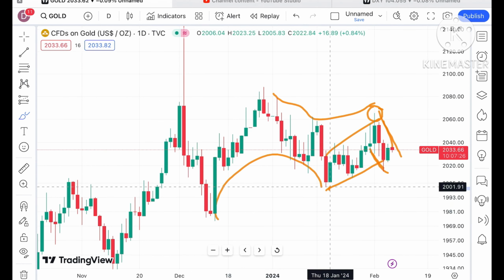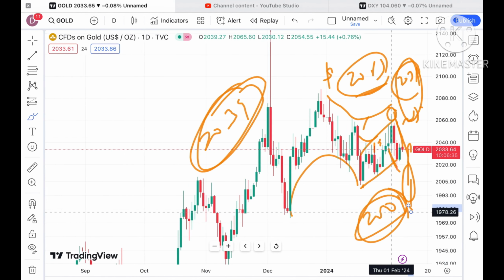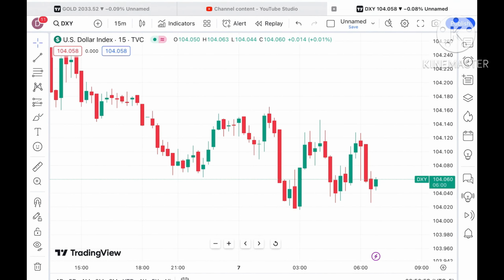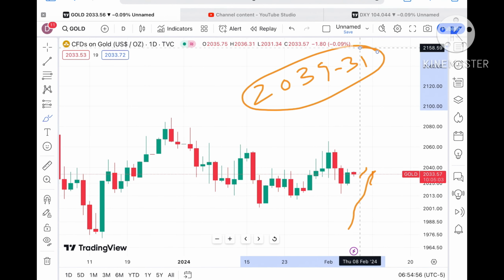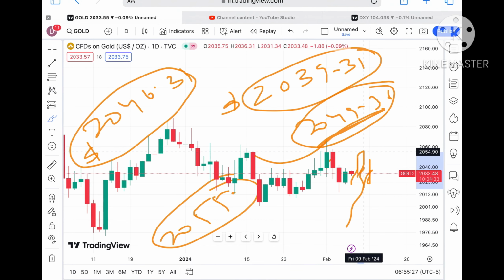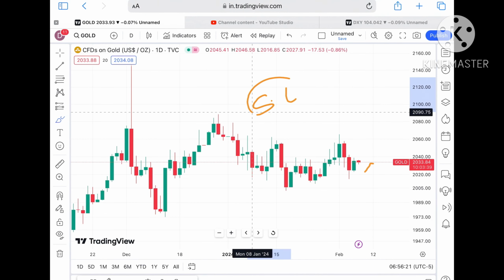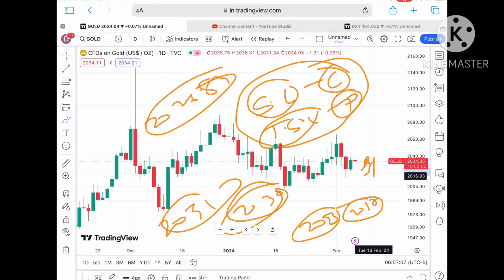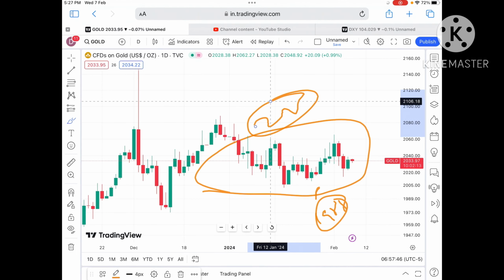Gold Trading Strategy | 8-9 Feb’24 | Gold Price Outlook | Is This The Best Time To Invest? XAUUSD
Gold Forecast | 8-9 February 2024 | Gold Price Today | XAUUSD Trading Strategy | XAU/USD | Xãu | Xauusd chart | Xauusd live

Gold Price Analysis 8-9 February 2024 | Gold Price Outlook in 8-9 February 2024 | Is This The Best Time To Invest In Gold | 8-9 February 2024 | XAUUSD forecast | gold price next week

XAU/USD Trading Strategy | 5-9 February 2023 | Gold Rate Today | XAUUSD Analysis Today | XAUUSD | XAUUSD Live